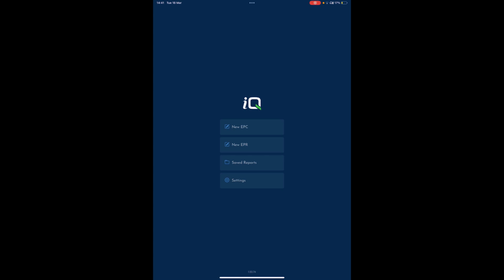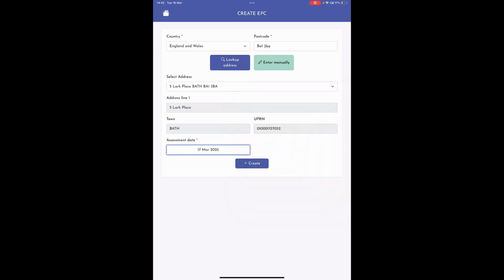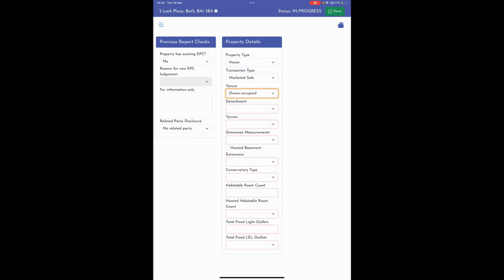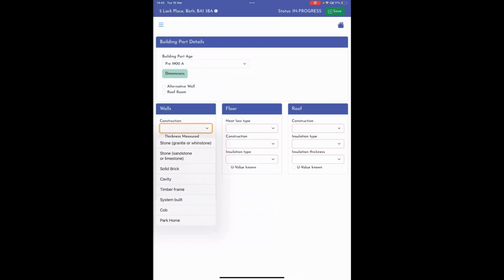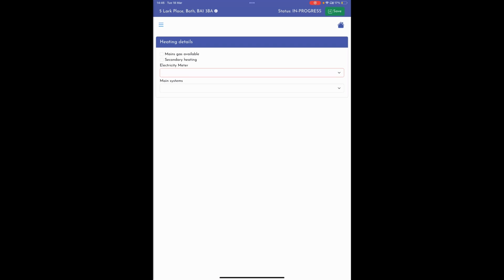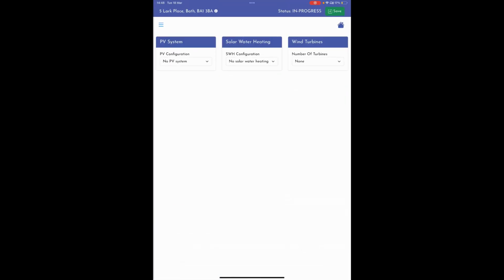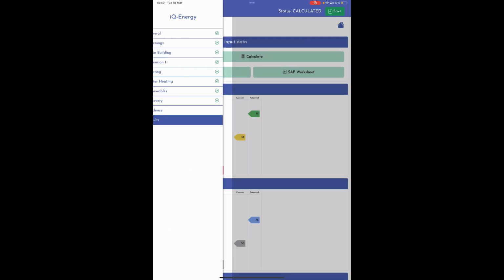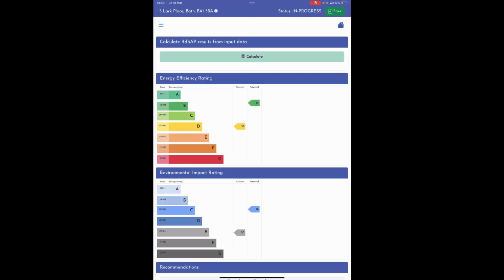Outstanding NEW Quidos iQ Energy Mobile Update! – Step-by-Step Guide & Features!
Welcome to the Official YouTube Channel of Quidos!

In this video, one of our commercial specialists walks you through the brand new iQenergy Mobile app! Free-to-use when you are an accredited member at Quidos!

🌟 Your Trusted Partner in Energy Assessment and Accreditation
At Quidos, we are dedicated to empowering energy assessors and promoting sustainability through top-notch accreditation services. Our channel serves as your go-to resource for everything from detailed tutorials and industry updates to in-depth discussions on energy efficiency and best practices in the field.

We are a UK-based company specialising in energy assessment and certification services!
🪪Accreditation
📝Training
💻Software
👥Community

Whether you're a seasoned assessor or new to the field, our channel is here to support your journey towards excellence in energy efficiency.

Let's make a difference, one assessment at a time. Join the Quidos community today!

Sign-Up For Accreditation Now!